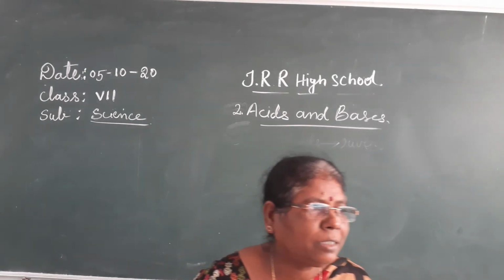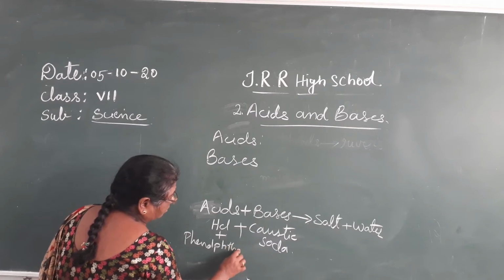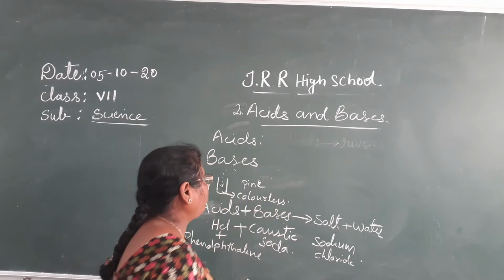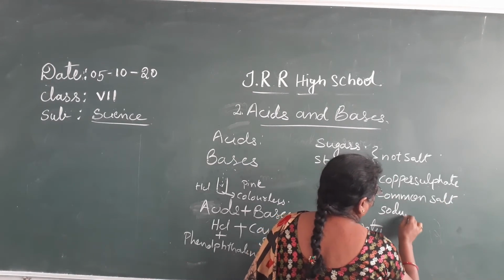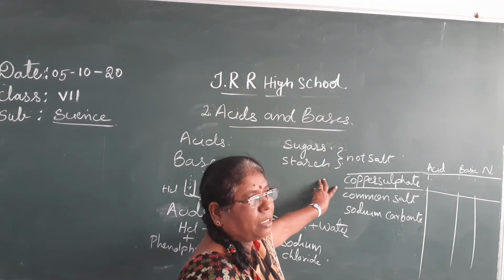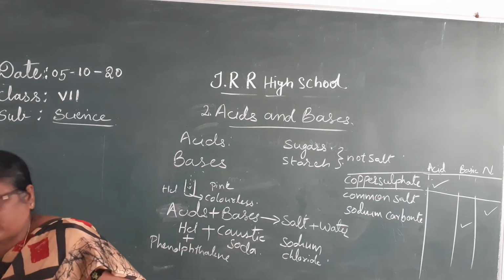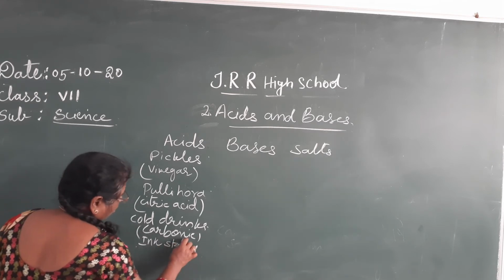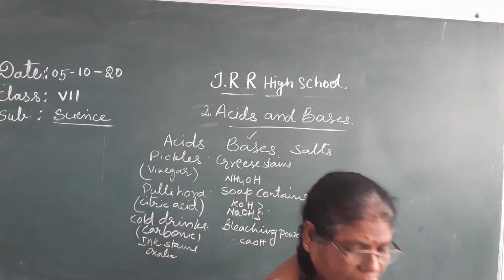VII CLASS SCIENCE 05-10-2020